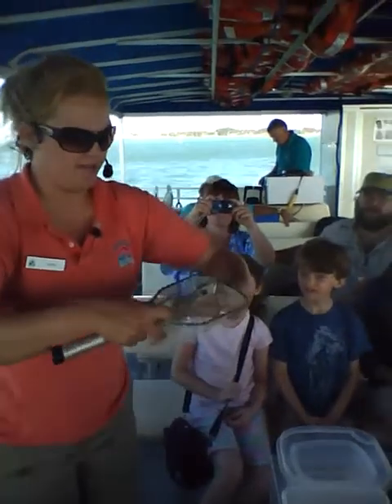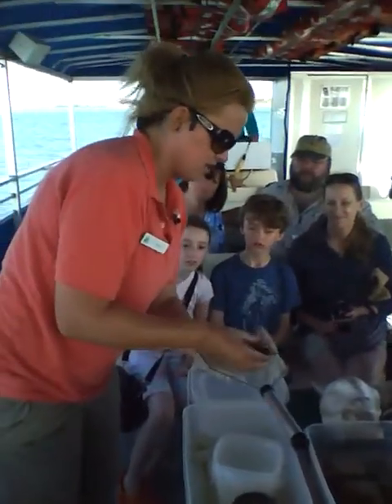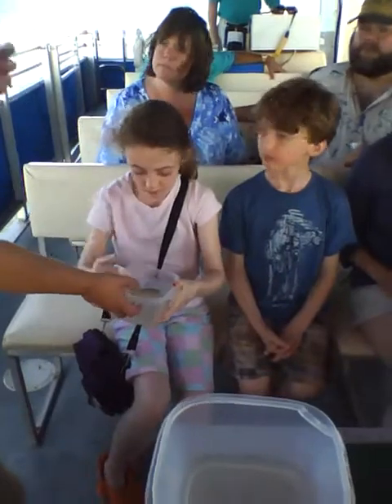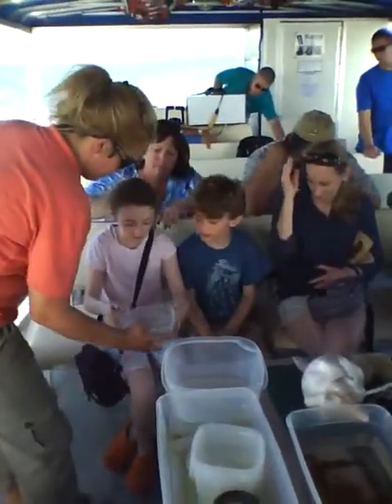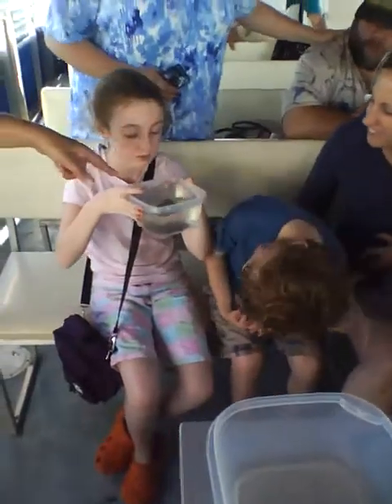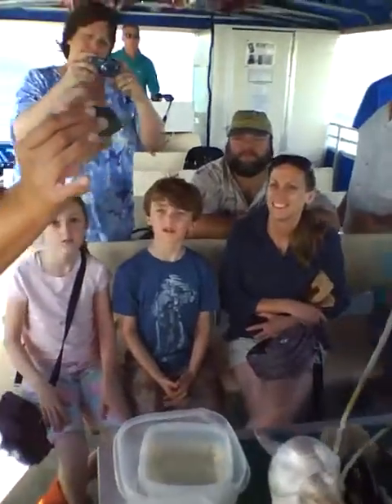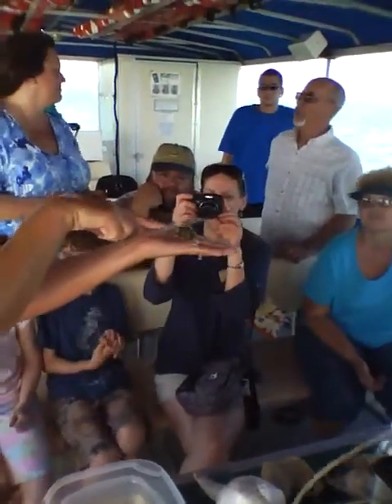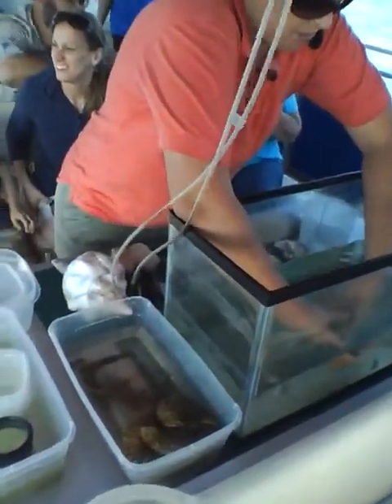Mote Tour 2.mp4